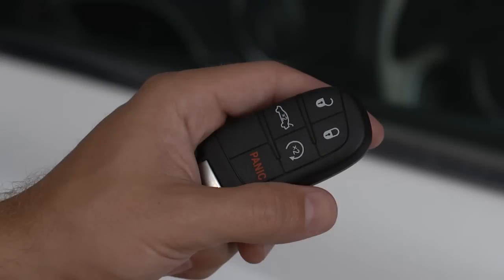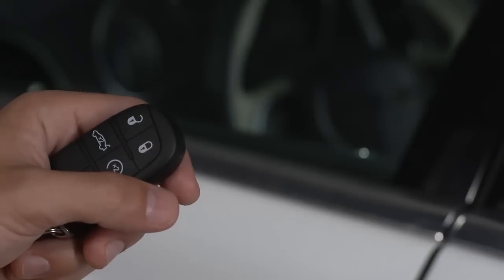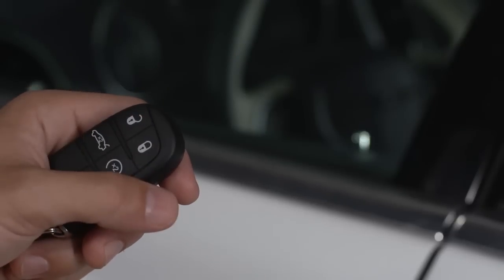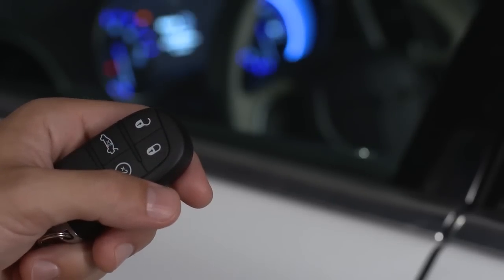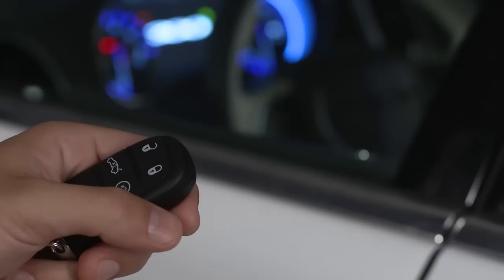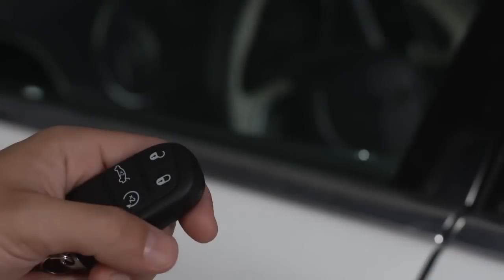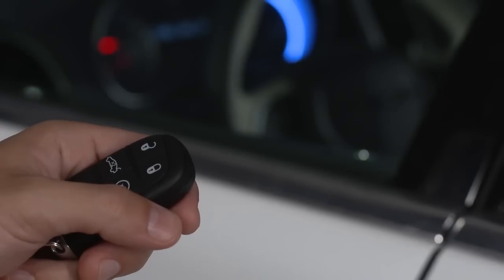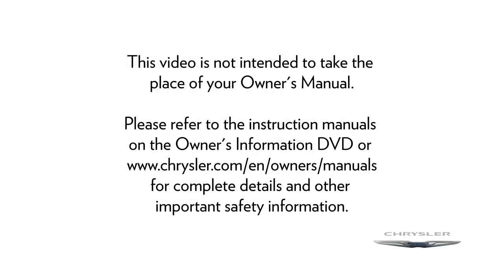2016 Chrysler 300 | Key Fob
Get to know your keyfob with these simple, easy-to-follow instructions.